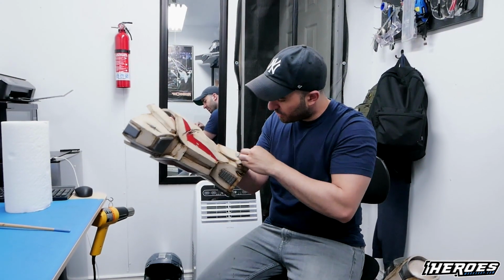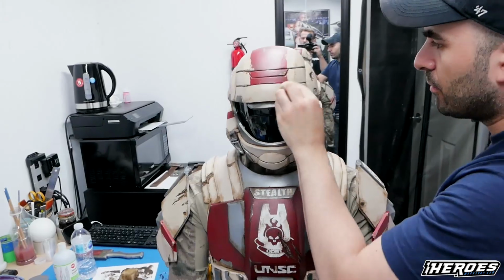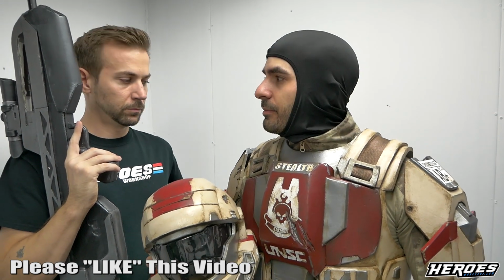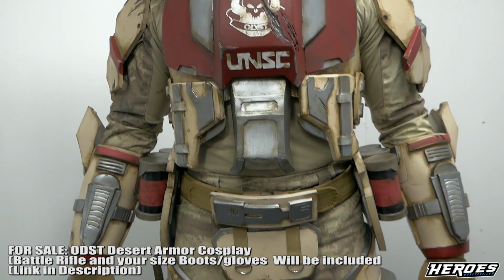Halo ODST Cosplay Suit Up Test!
If you'd like to make your own Halo 3 ODST Foam Cosplay, you can get the Pepakura Foam File Templates

Anyone following these videos must do so at their own risk. If you are underage, please ask your parents for permission before beginning or to assist you in following the content shown on this channel. Heroes Workshop is not responsible for any harm or injury that may occur.